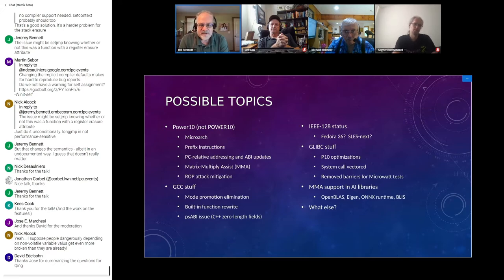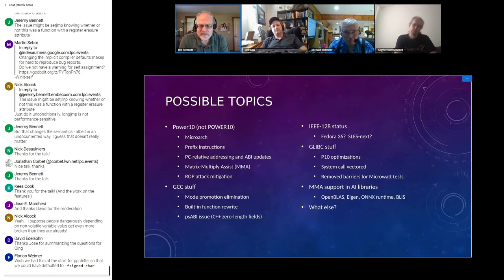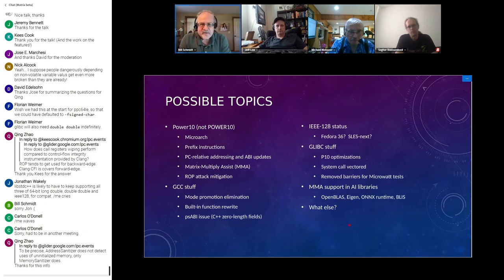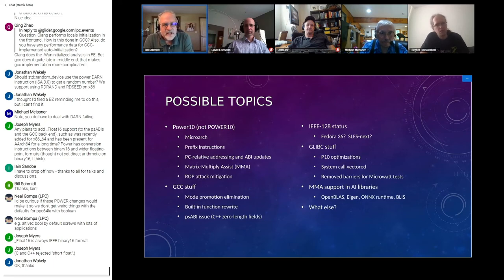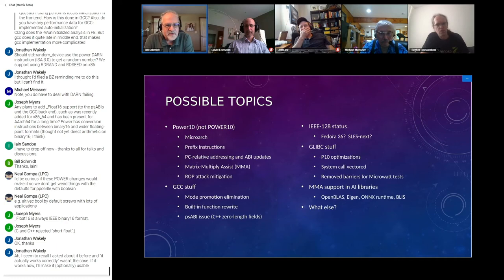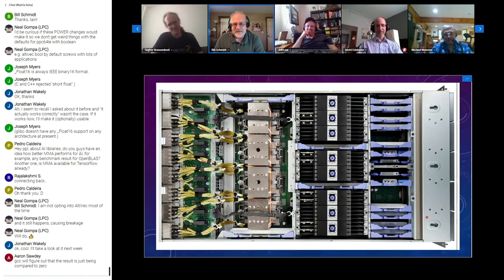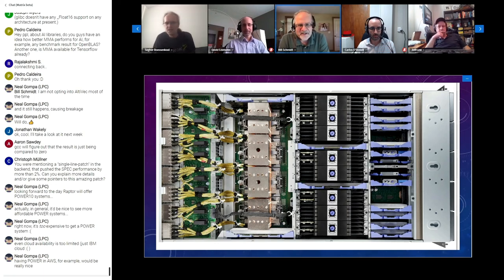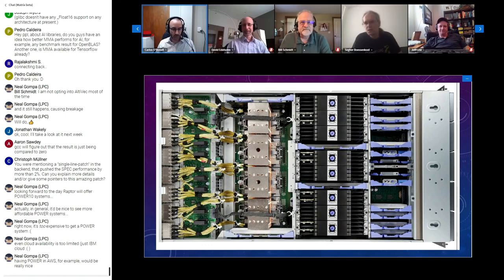PowerPC BOF - Bill Schmidt/Segher Boeesenkool